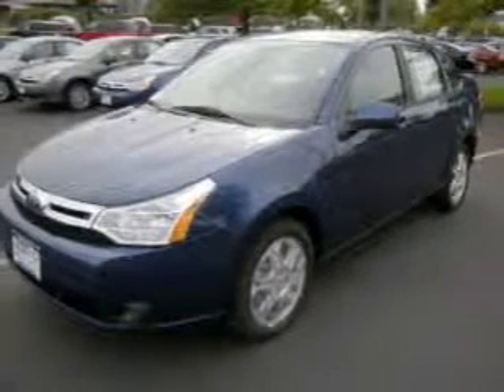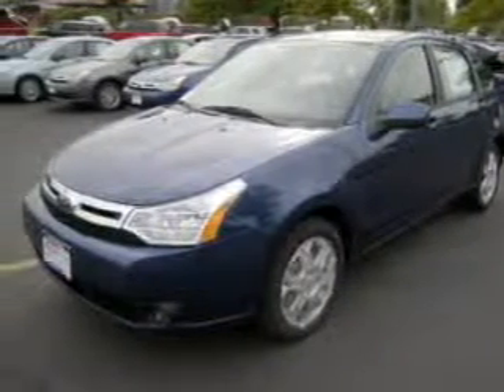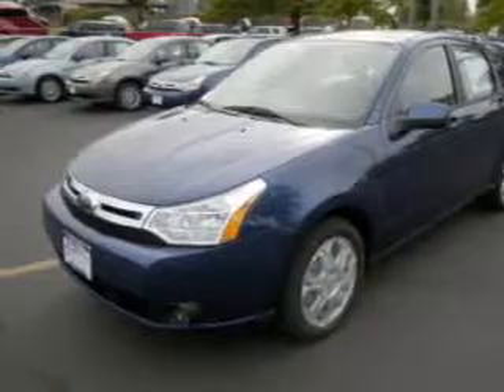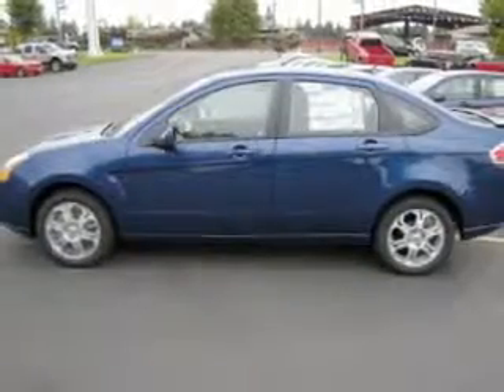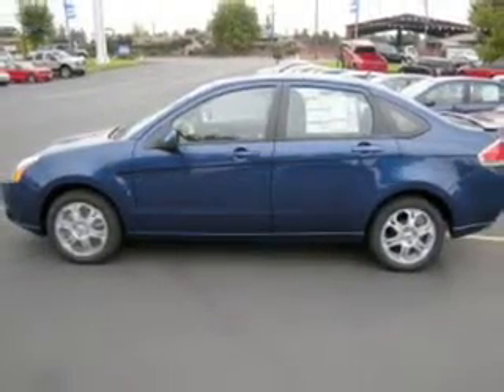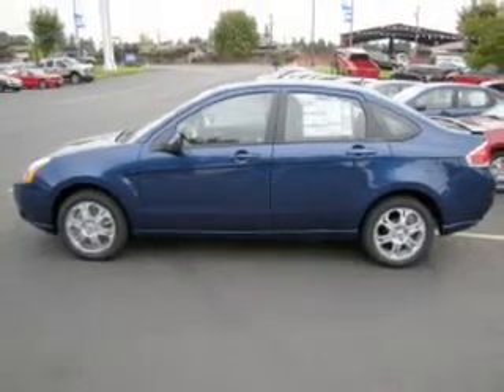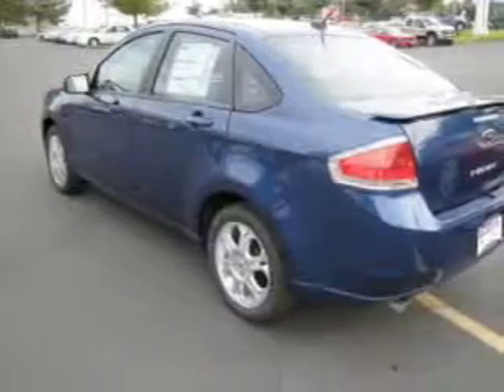2009 Ford Focus - Hillsboro OR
Year: 2009
Make: Ford
Model: Focus
Trim: SES
Engine:        2.0 liter inline 4 cylinder
Transmission: Automatic
Color: Bl